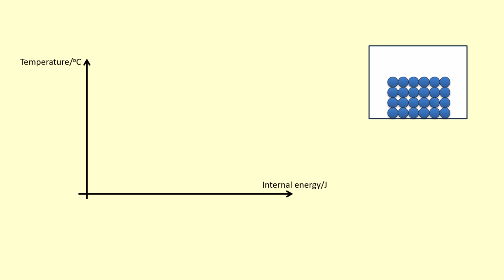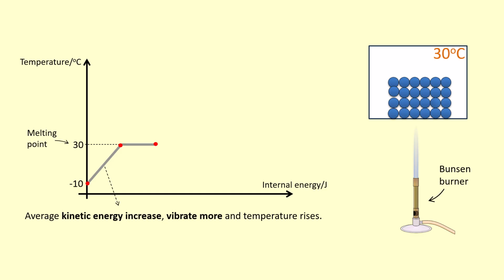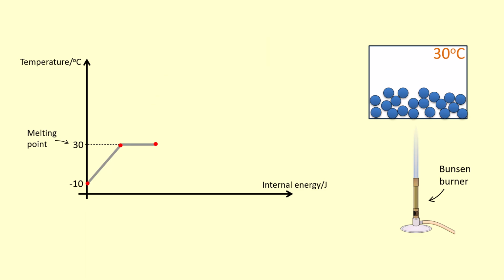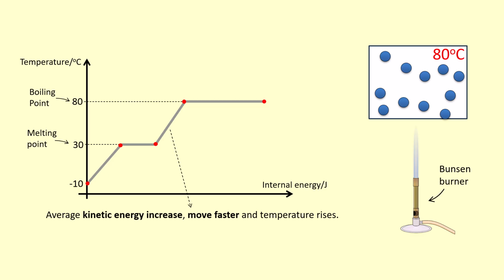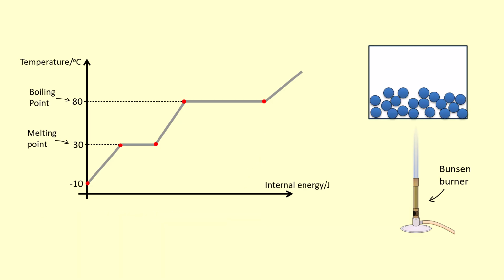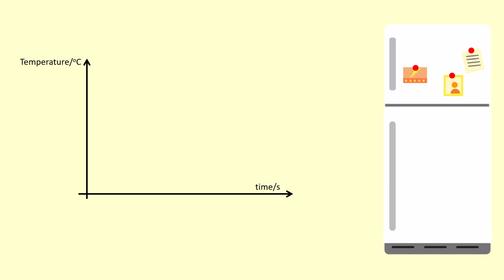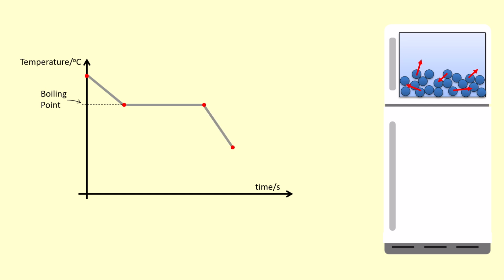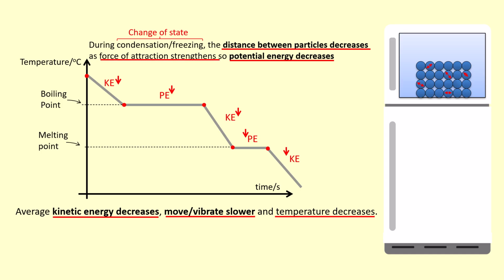3.07 What are cooling and heating curves.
00:00 Solid KE
00:40 Melting
01:24 Liquid KE
01:52 Boiling
02:27 Gas KE
02:49 Overview
03:37 Cooling Curve
05:03 Questions
05:13 Answers
05:23 Summary